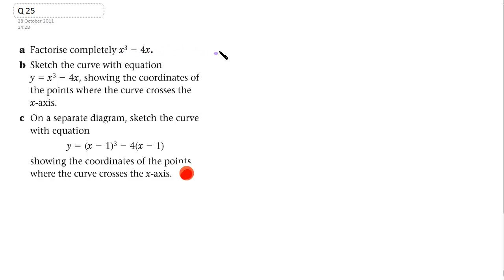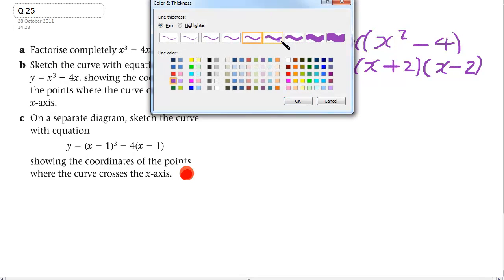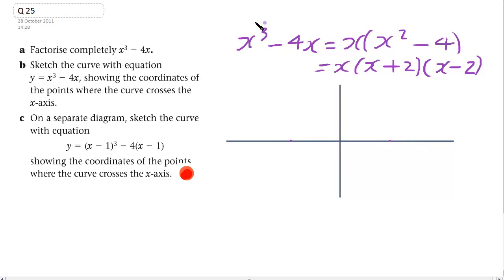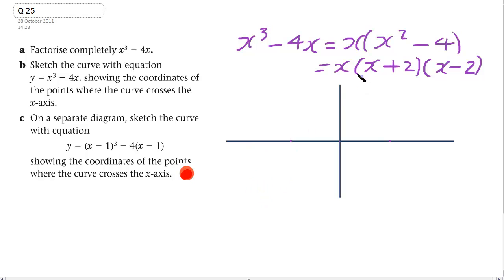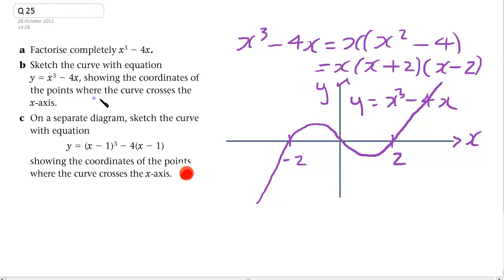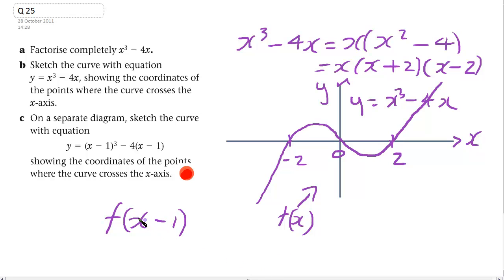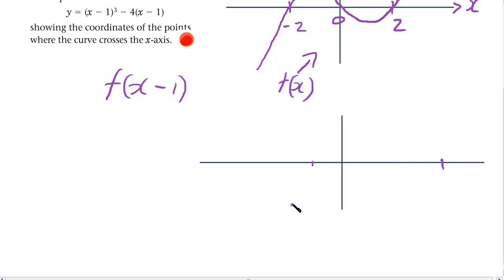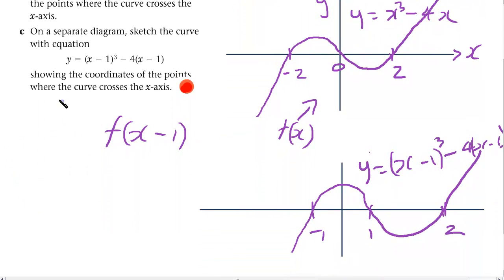Q 25 factorising and sketching curves.mp4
factorising and sketching curves